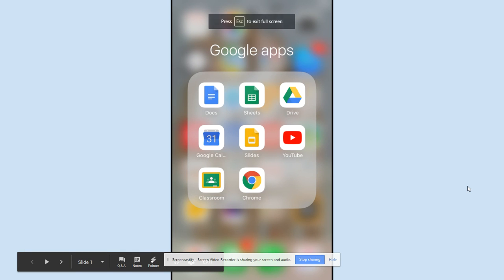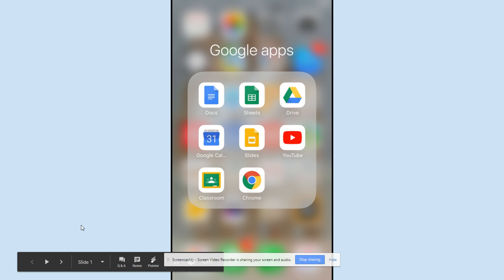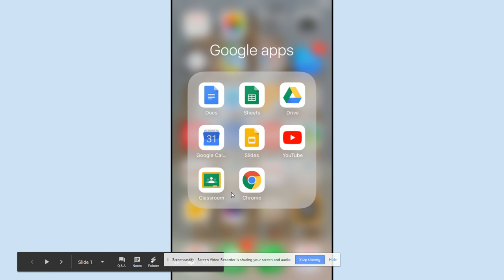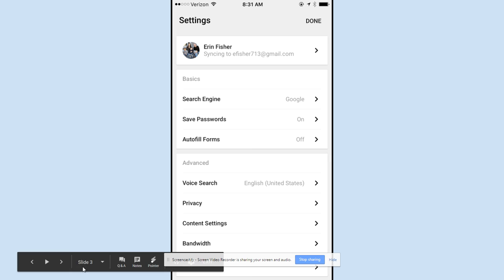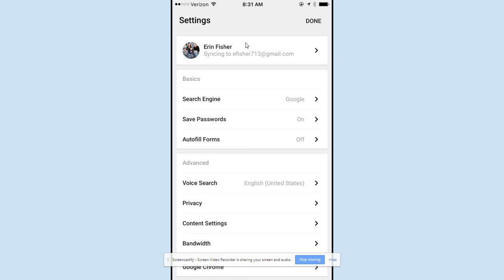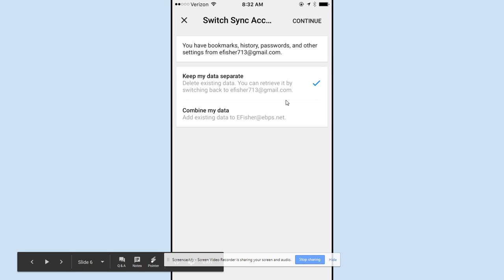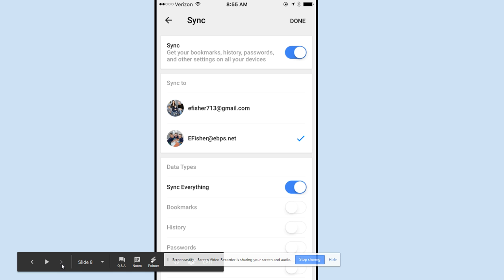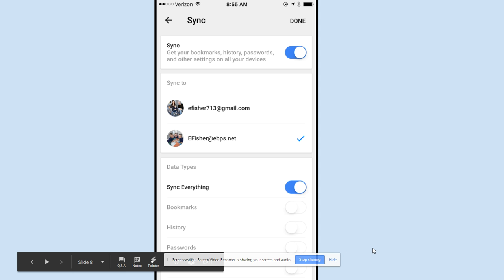Using Cell Phones for G-Suite at school